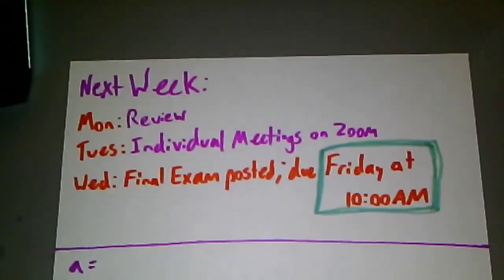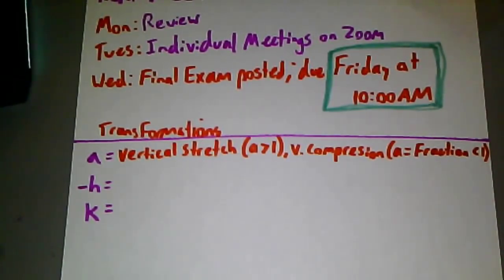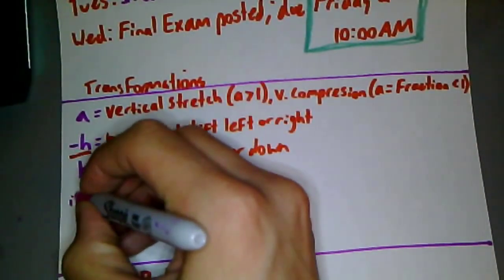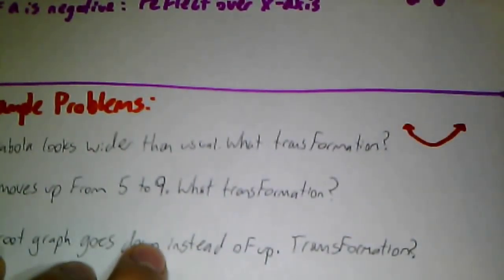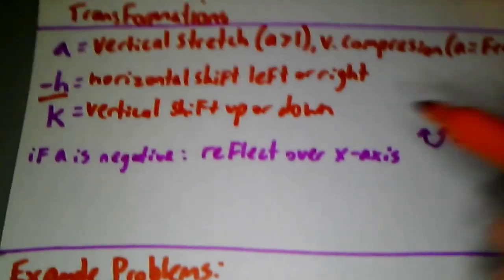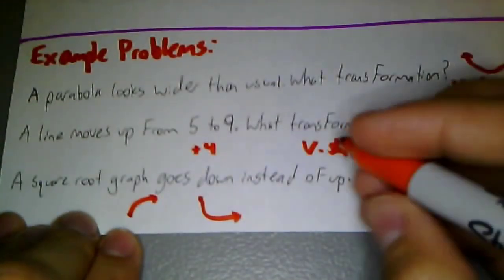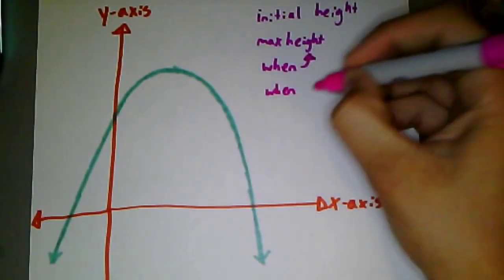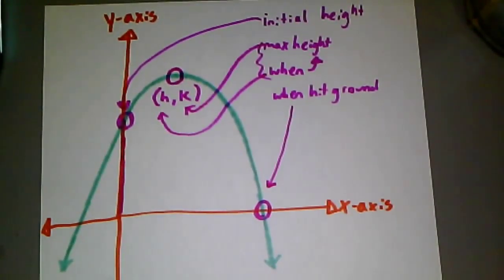Algebra III - 5/15/20 - Exam Review